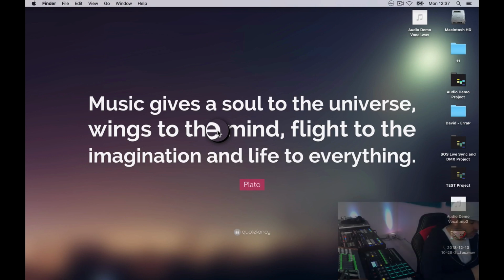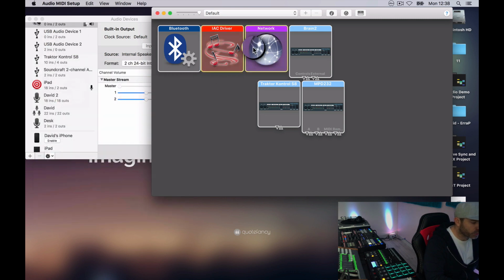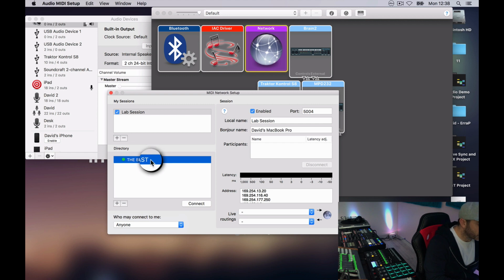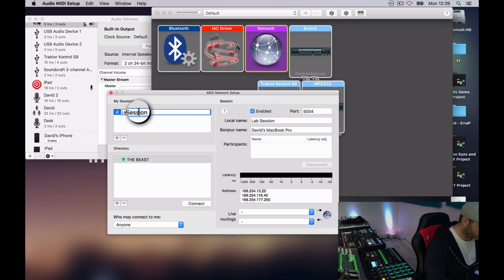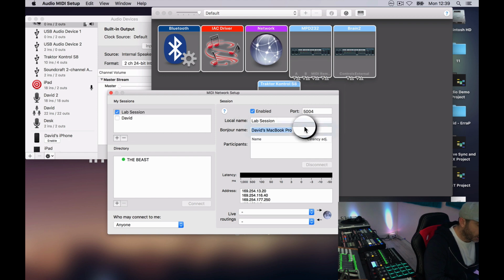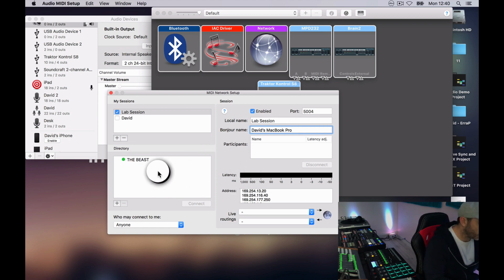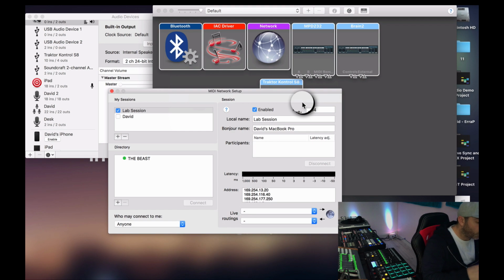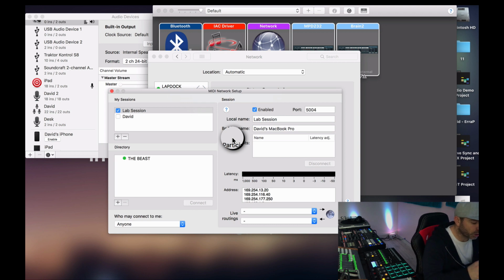Connecting Mulitple OS and iOS Devices for Network Communication in Live Performance